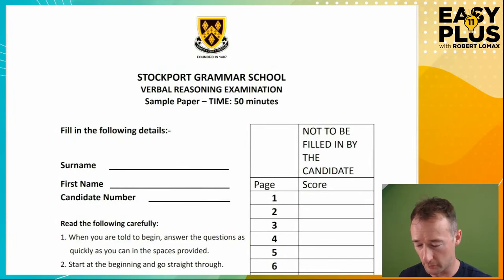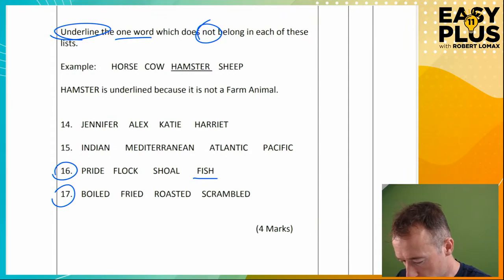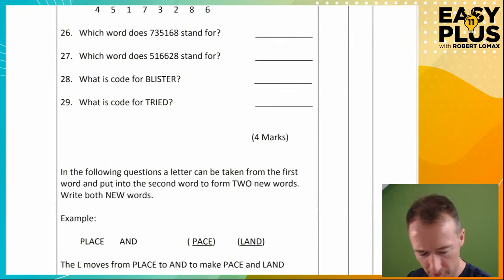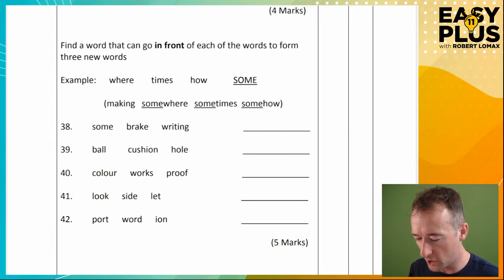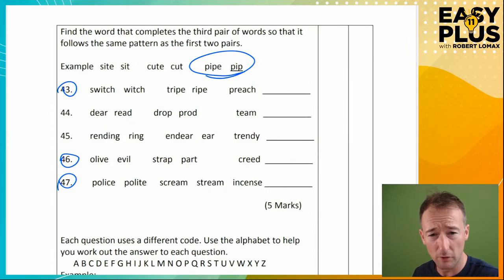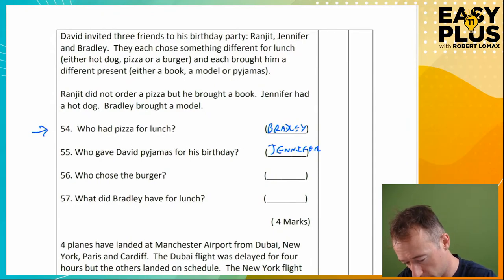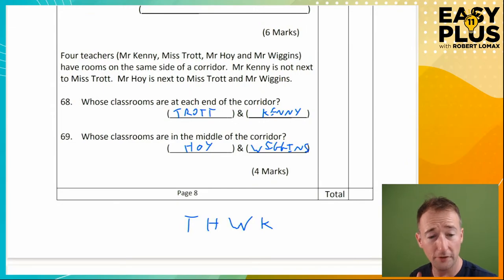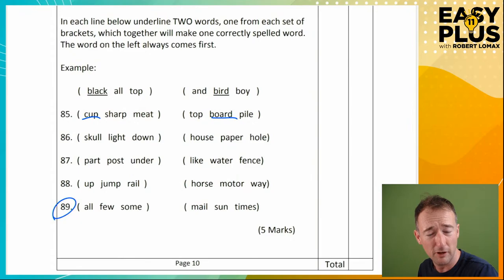11 Plus Verbal Reasoning (VR) | Stockport Grammar School | Easy 11 Plus LIVE 99